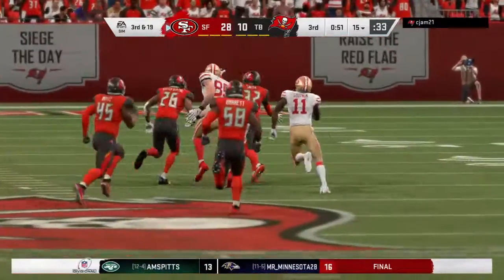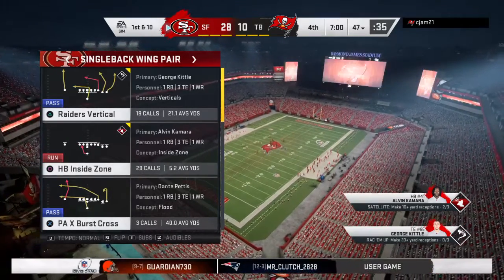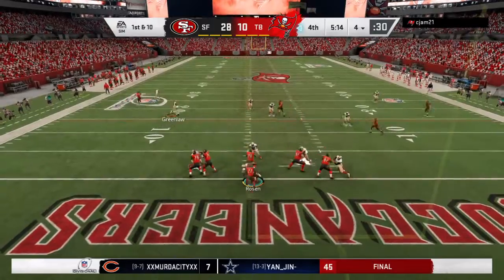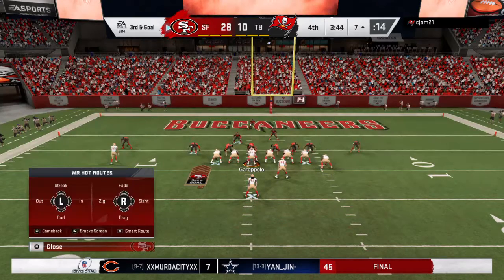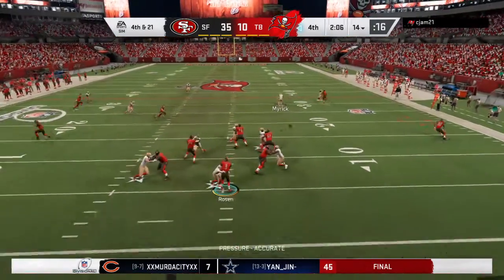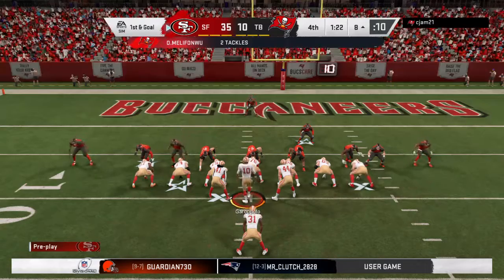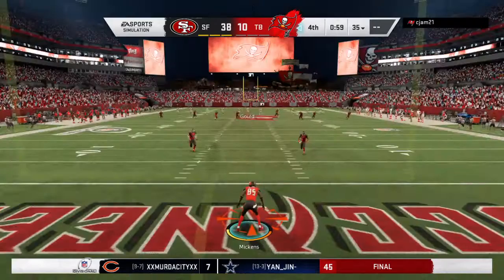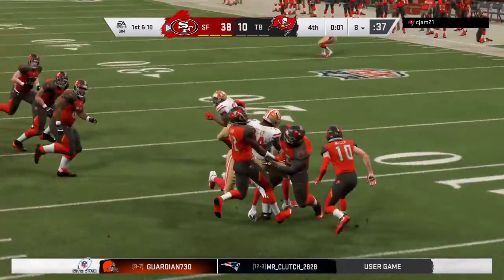Madden NFL 20 49ers vs bucs divisional rd pt 2